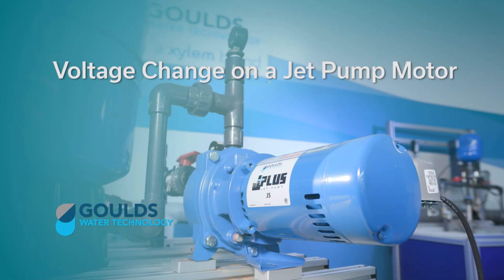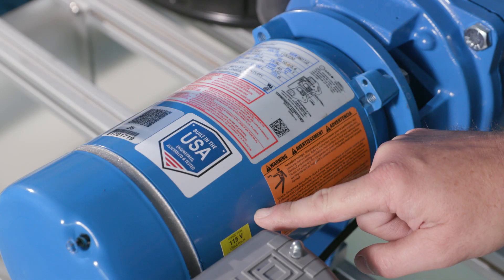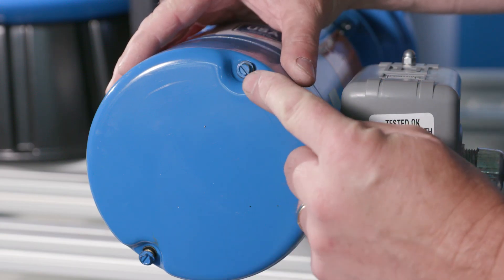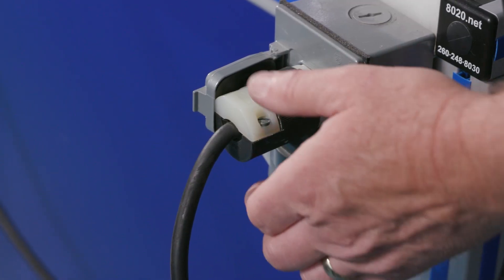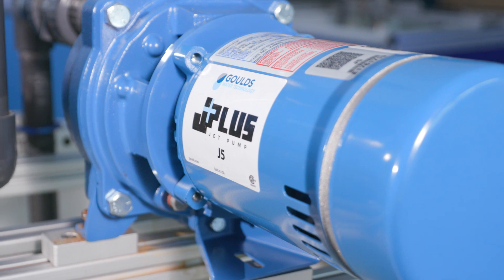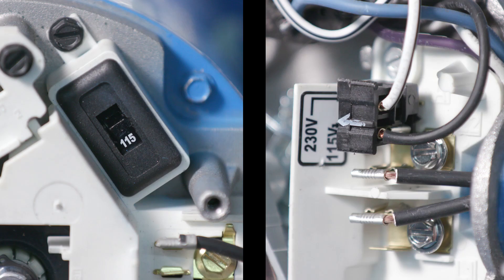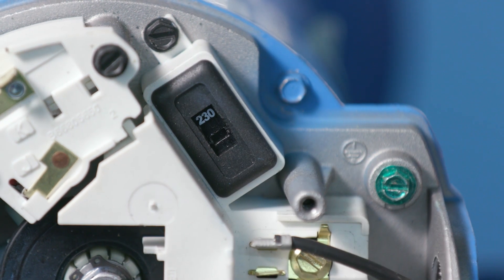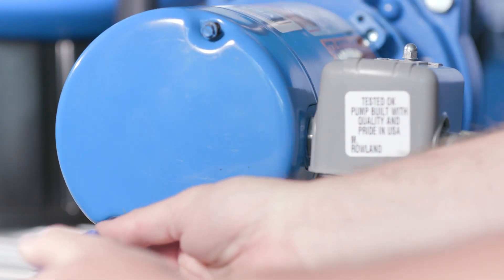How to Change Voltage on a Jet Pump Motor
Learn how to identify and change the voltage on a jet pump motor with either a voltage plug or voltage switch from typical factory pre-sets to the proper voltage for the application.